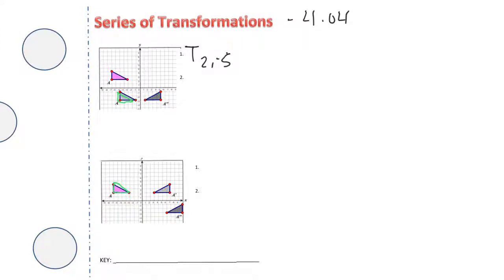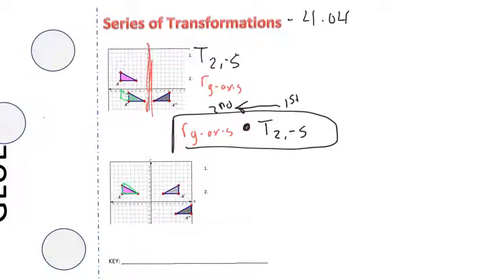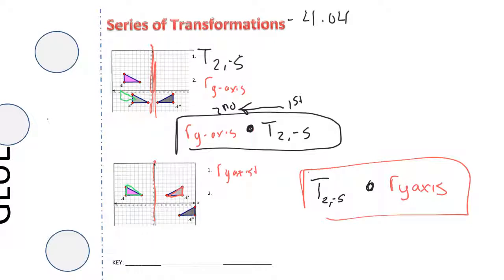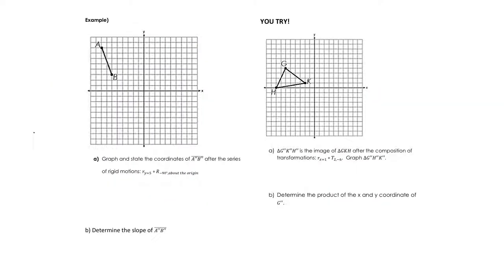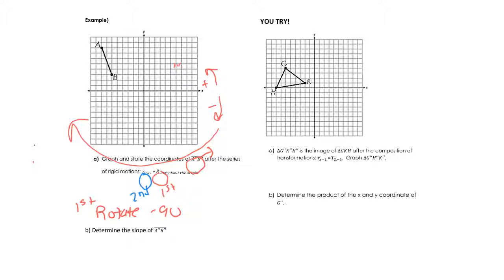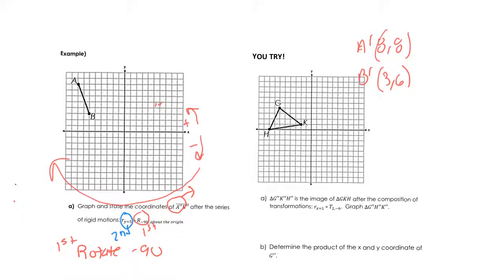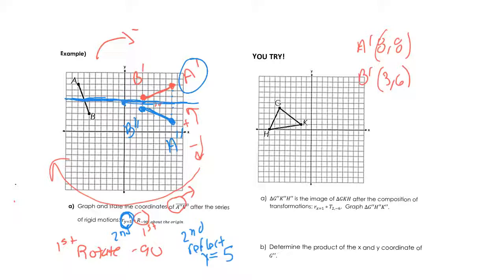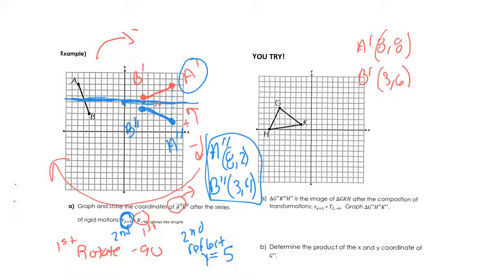4.04 Series of transformations